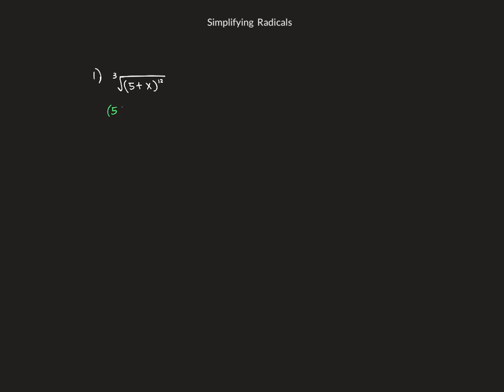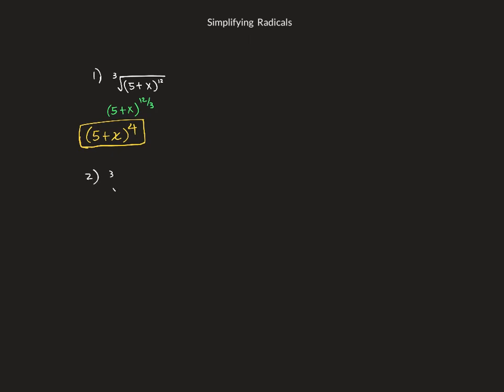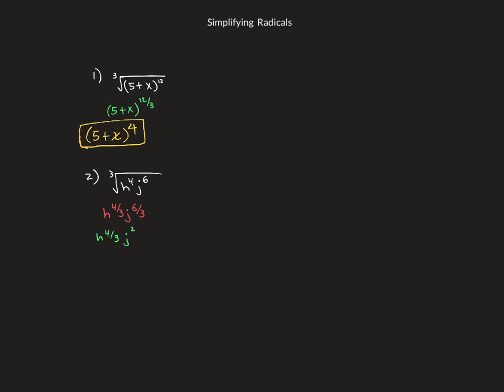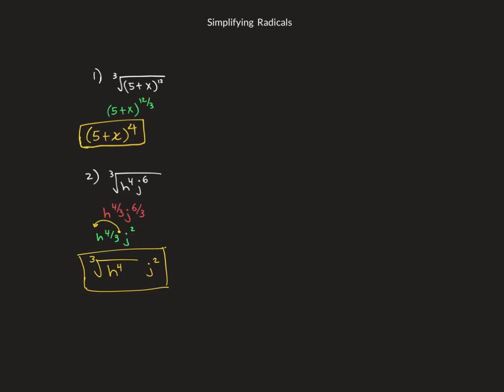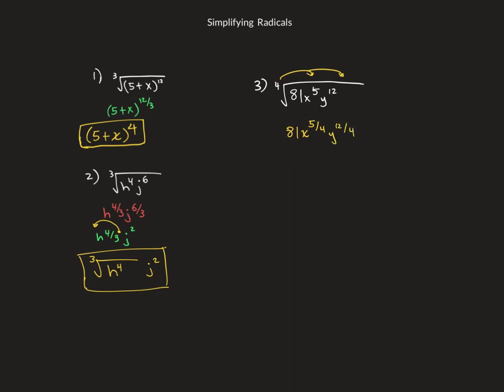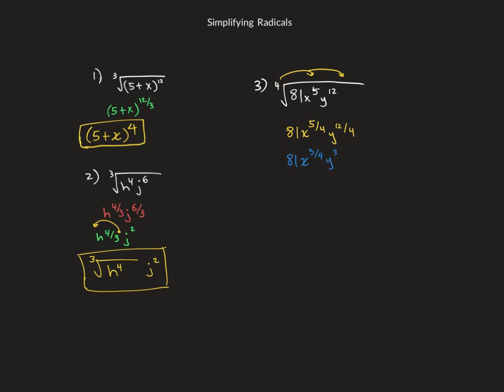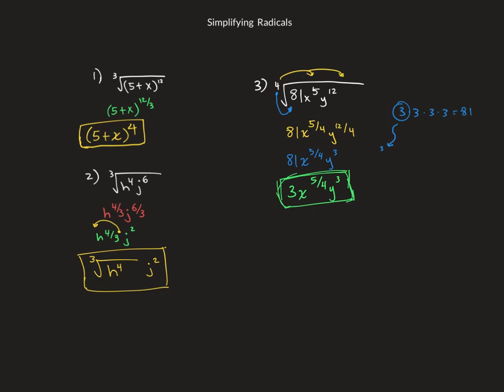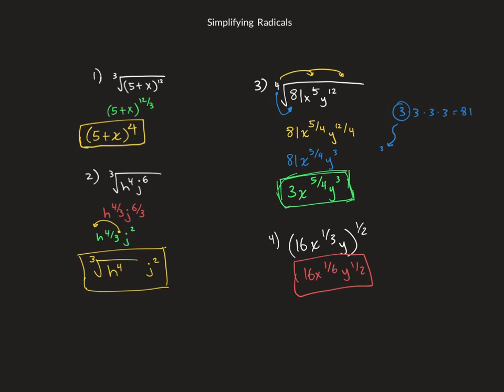Algebra Question 22